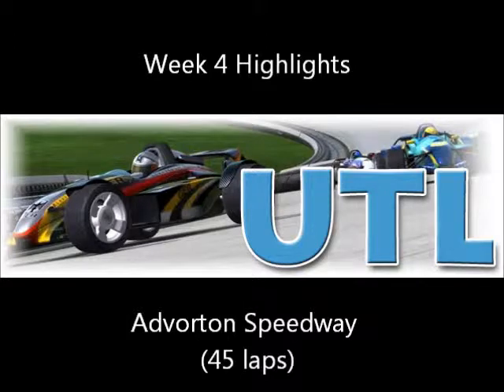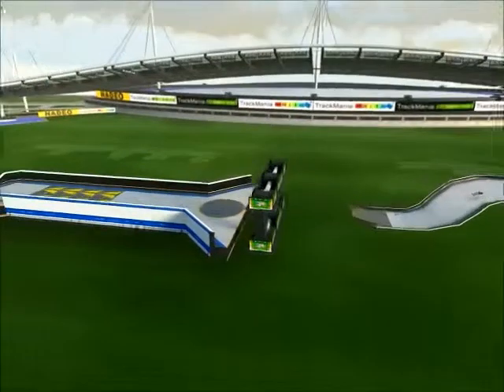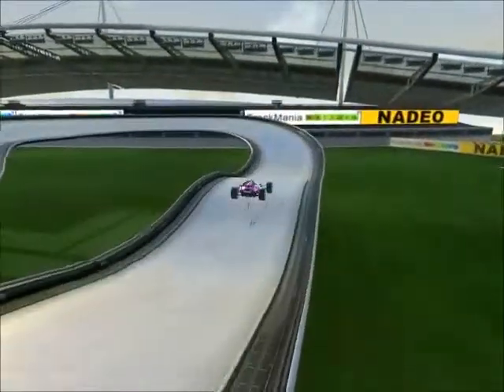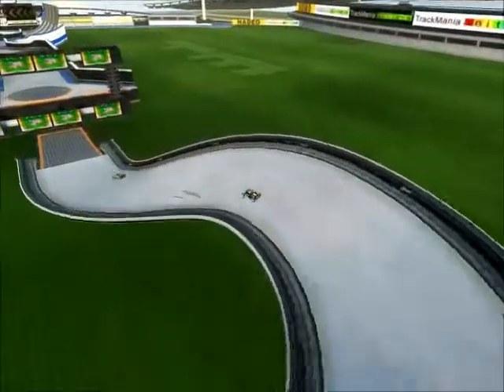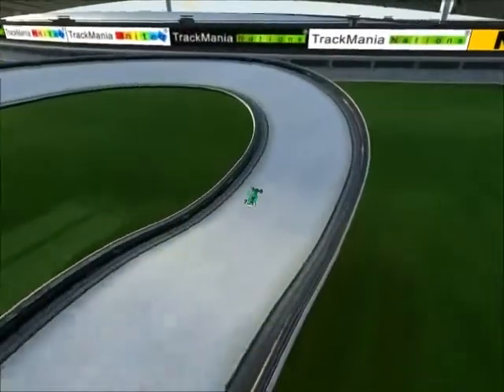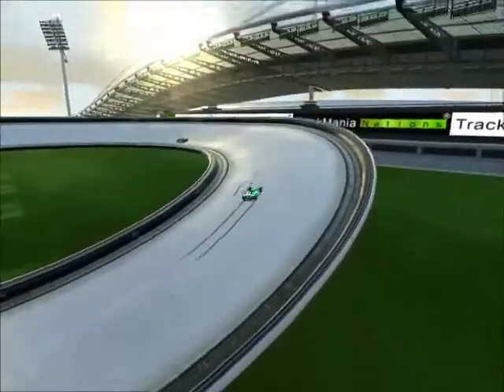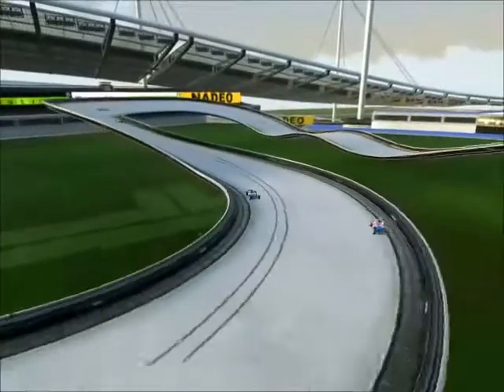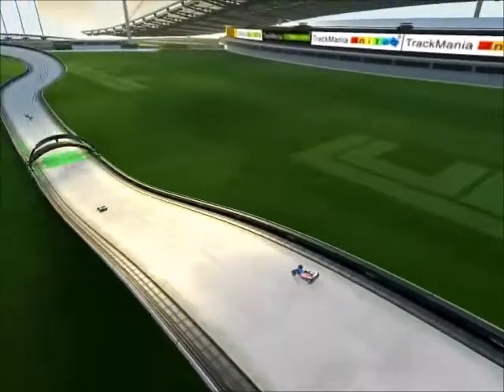UTL Week 4 Highlights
Ian's win streak is finally challenged in a race filled with ups, downs, and battles over the bumps.